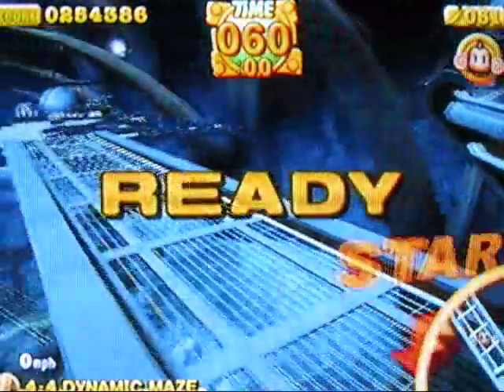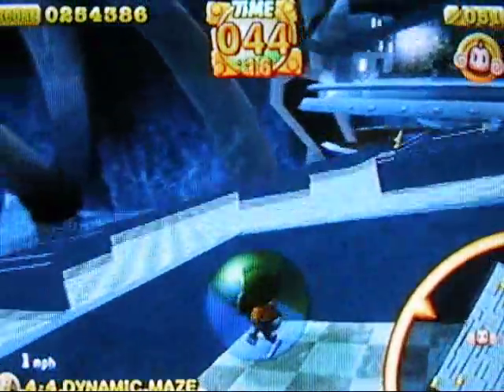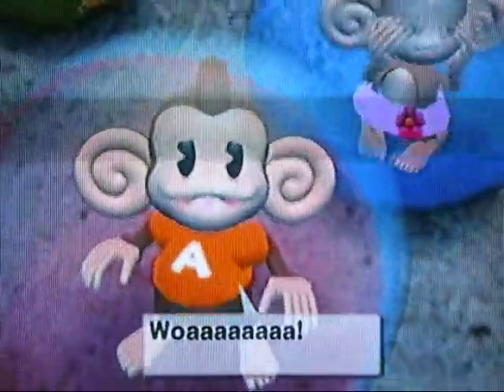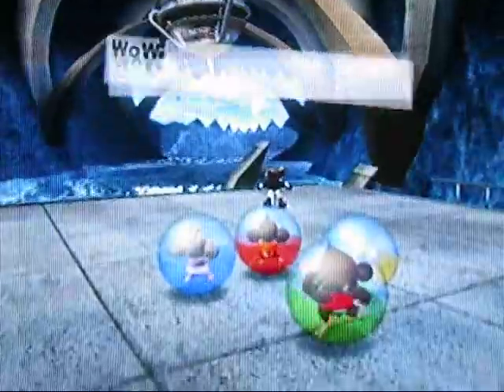Super Monkey Ball 2 Walkthrough Part 4: NOM!!!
Part 4: NOM!!!

World 4: Inside A Whale

Hmmm, you don't expect a whale to reap such destruction upon humanity! He ate skyscrapers for pete's sake! o_O How he was able to come on land to do so is beyond me. XD

Launchers is the first real luck-based stage. The camera is difficult to control and the map is useless, so the trip to the top is pretty much blind. Believe me... there will be more insane tests of luck to be had soon enough. ;)

Arthropod is another one that is difficult, but not in the same way as Launchers... It's not totally blind, but the spider's feet always seem to get in your way on your hops across the big rings.